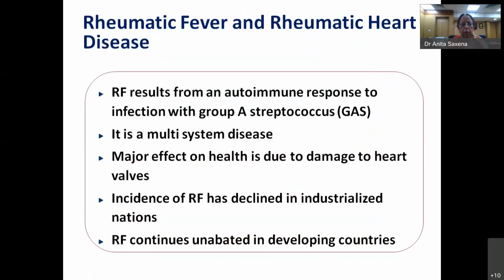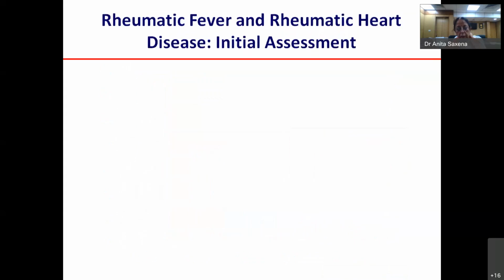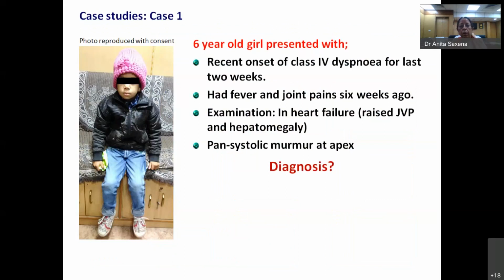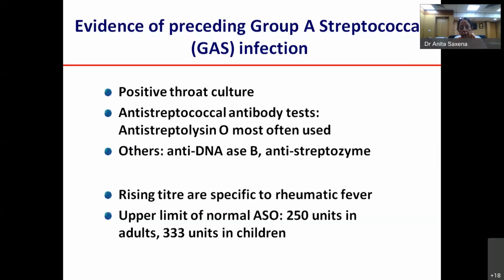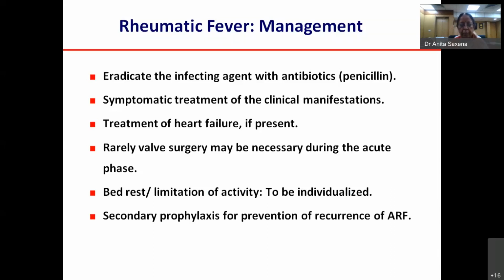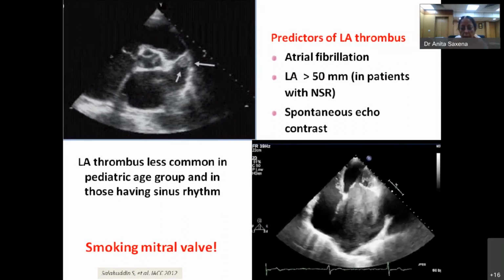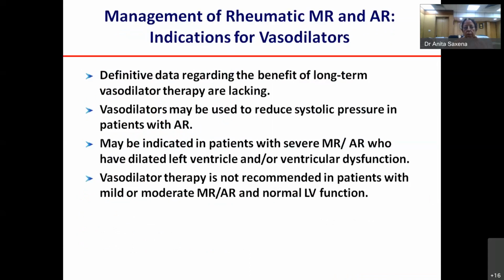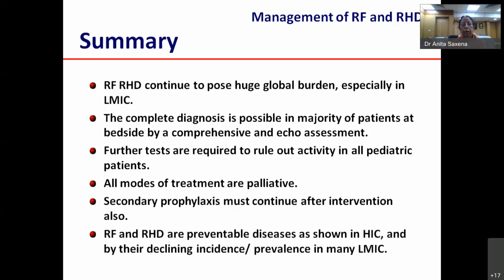Management of Rheumatic fever and Rheumatic heart disease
Pediatric Cardiology e-teaching by Prof Anita Saxena on Topic: Management of Rheumatic fever and Rheumatic heart disease